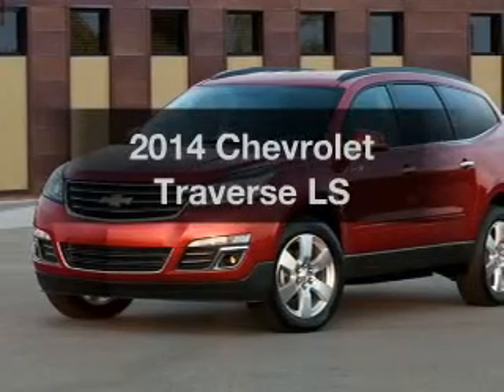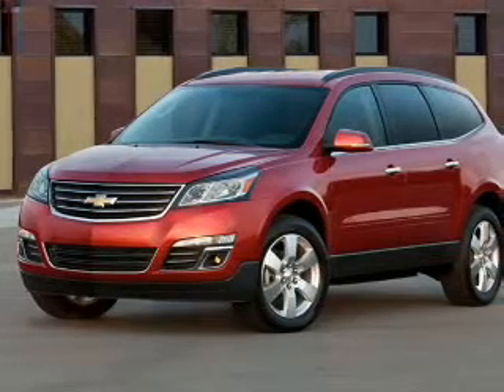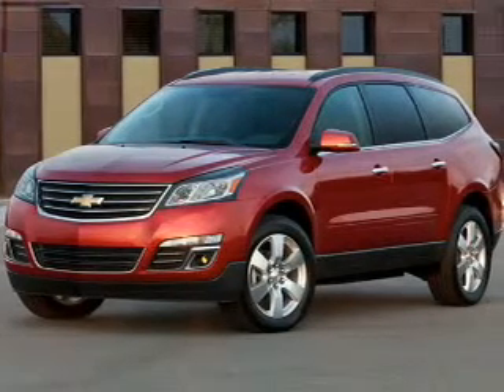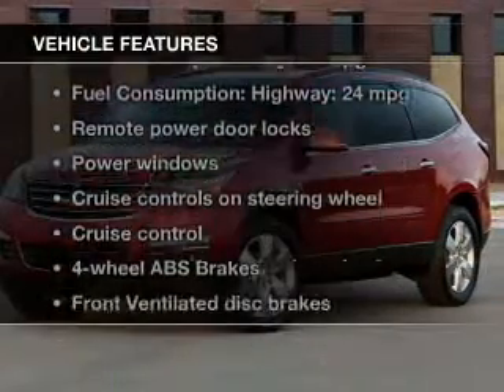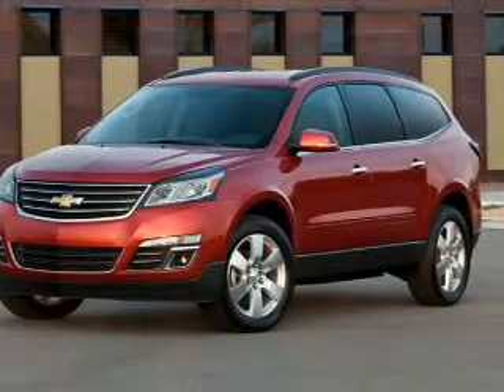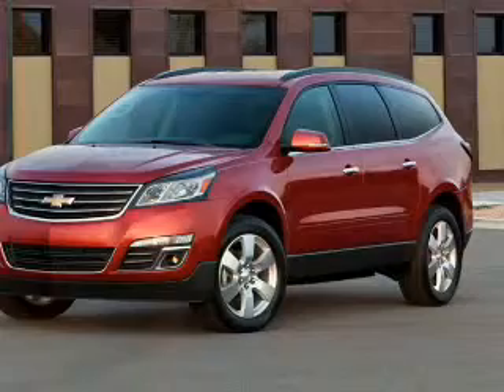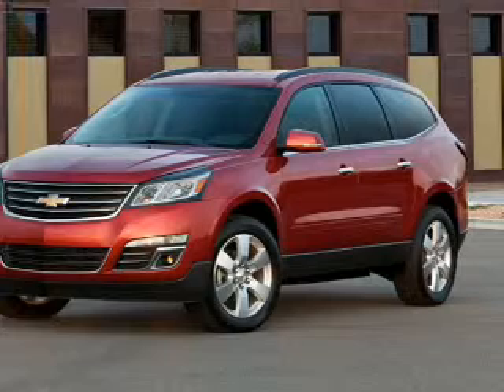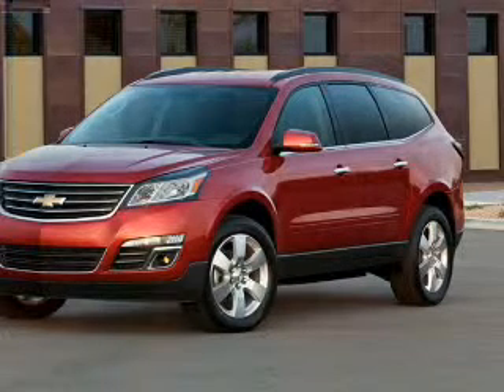2014 Chevrolet Traverse - Fox Lake IL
Ray Chevrolet

Year: 2014
Make: Chevrolet
Model: Traverse
Trim: LS
Engine: 3.6 liter 6 cylinder 24 valve
Transmission: 6-Speed Automatic
Color: Silver Ice Metallic
Mileage: 0

Address:
39 N Route 12
Fox Lake, IL 60020